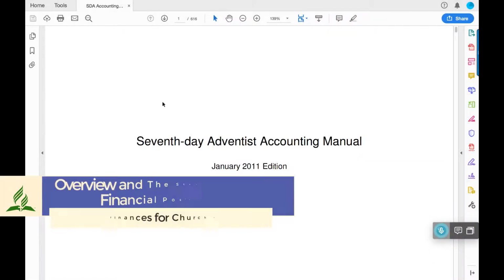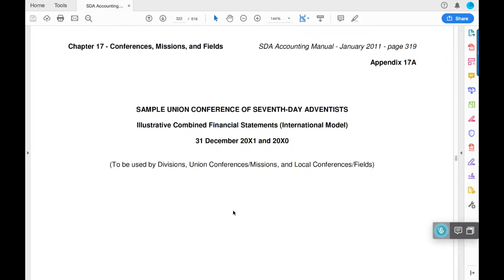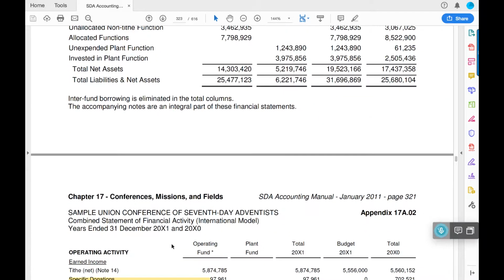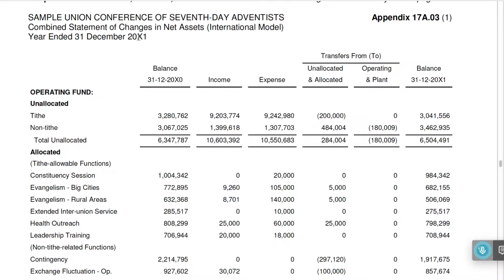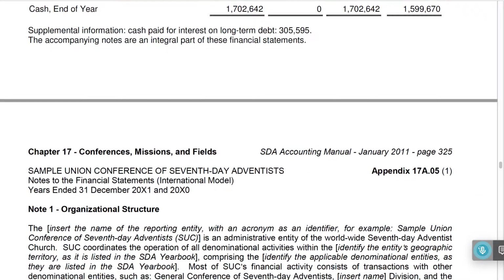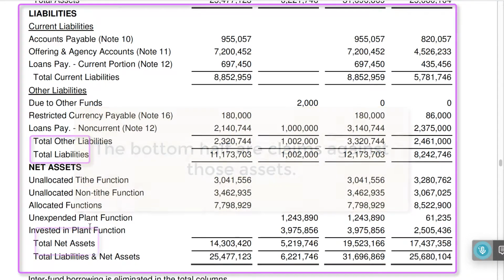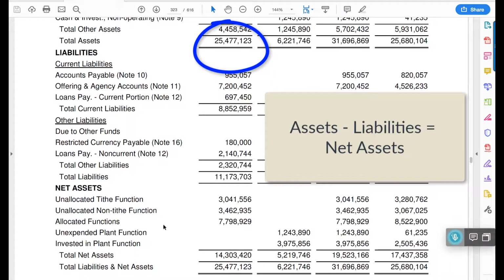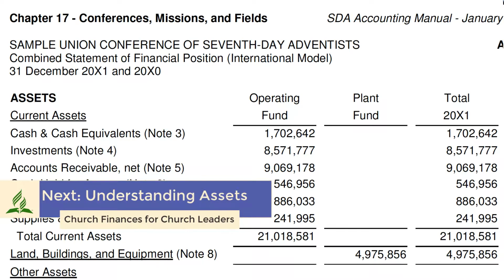CFCL 05 Financial Statement Overview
This video does a bird's eye flyover of the entire booklet of financial statements.